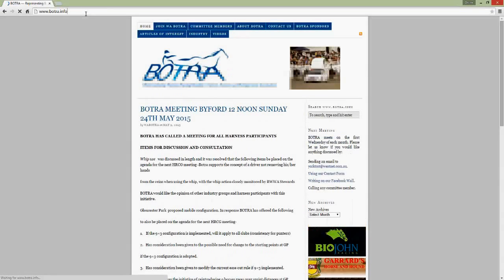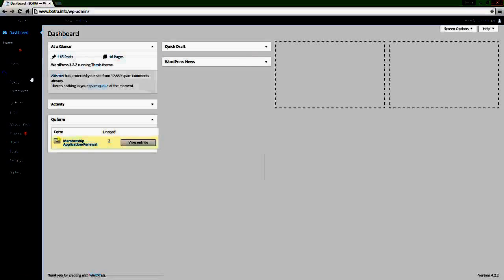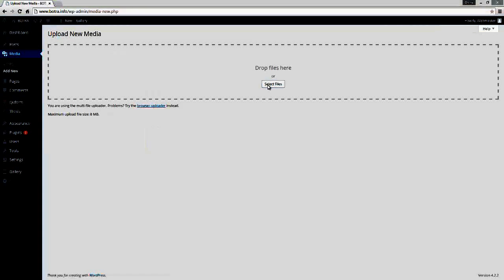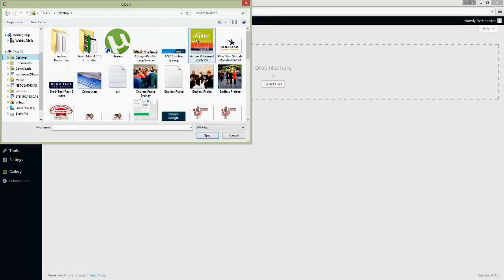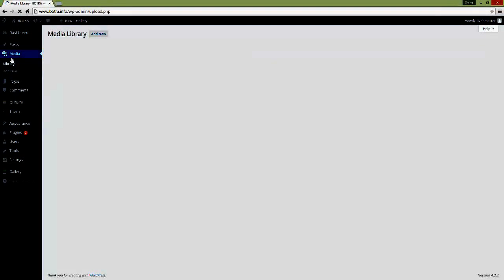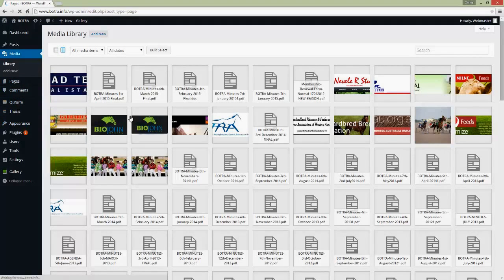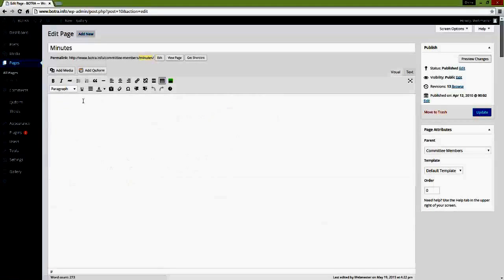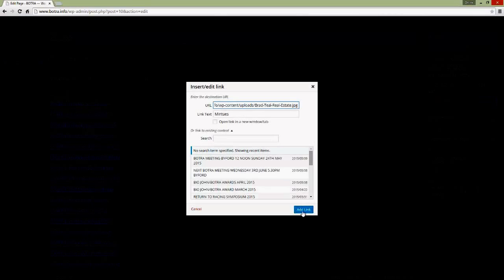Botra Minutes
Great simple to understand video training by WordPress Training Dot Me.